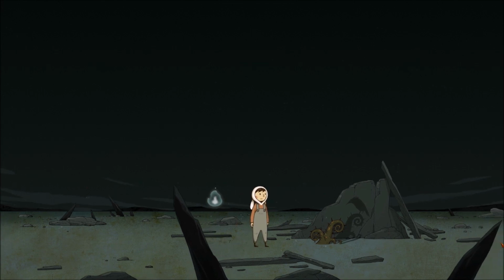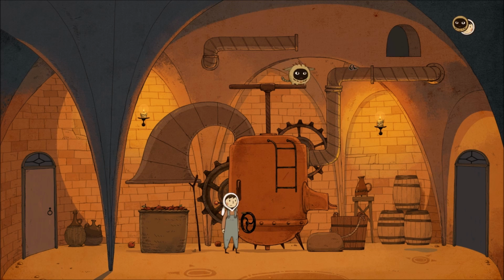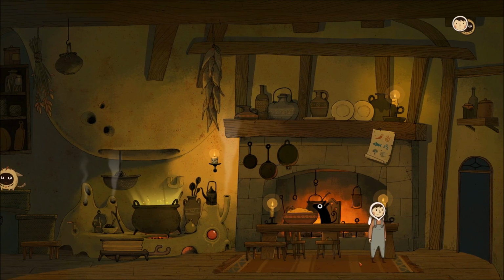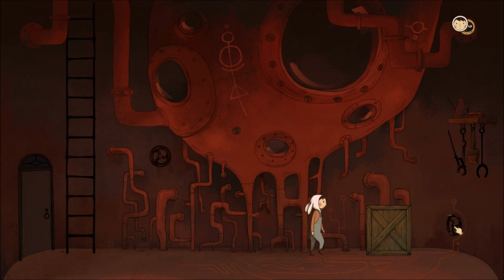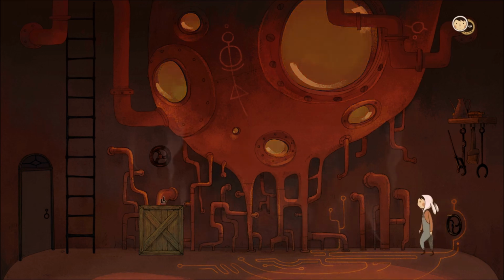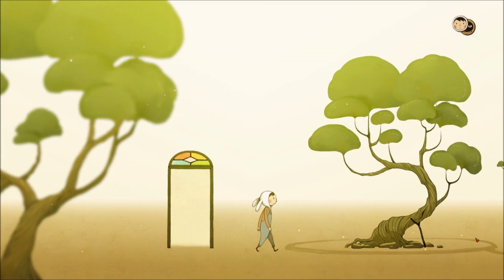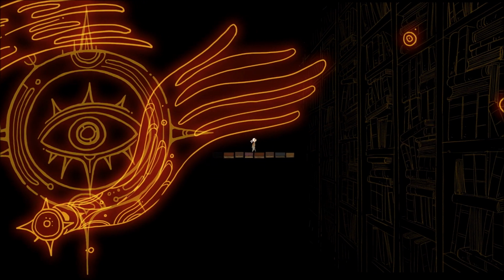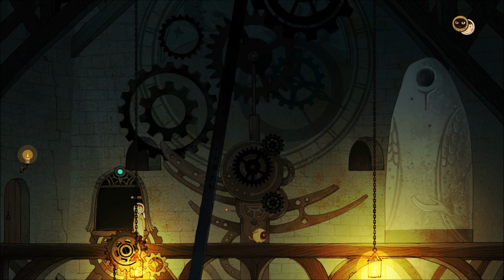Luna: The Shadow Dust - Full Game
Arglefumph plays all of "Luna: The Shadow Dust", solving all the puzzles. This video comes with live commentary.